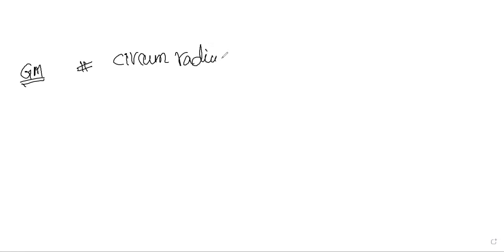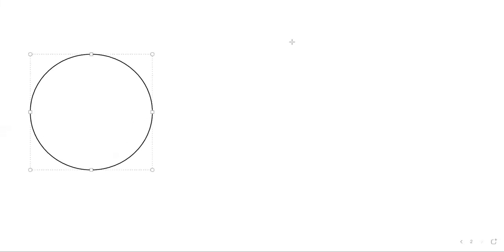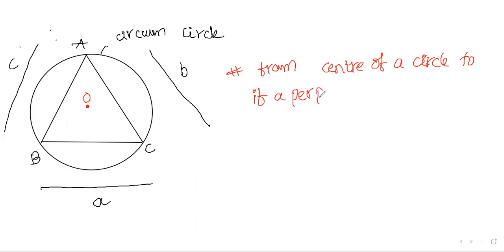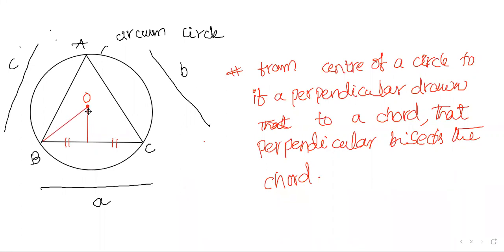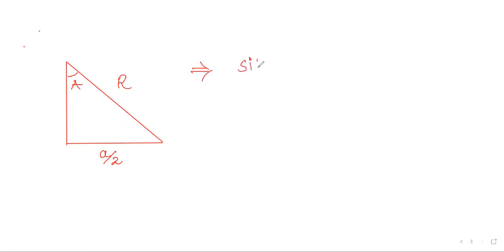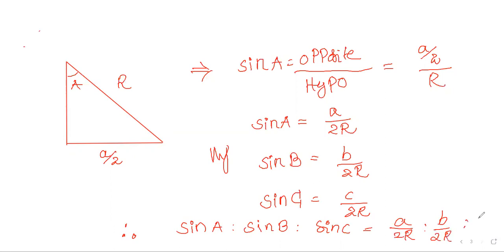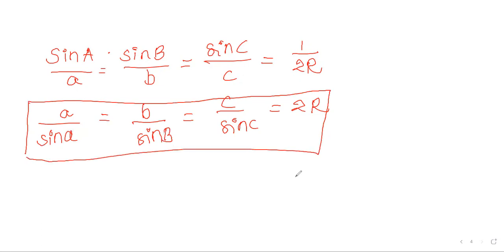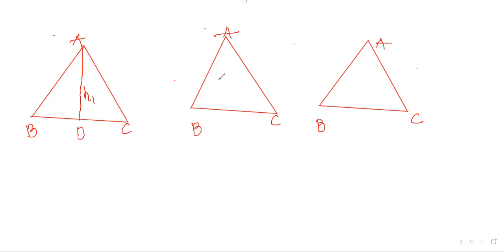DERIVATION OF CIRCUM RADIUS